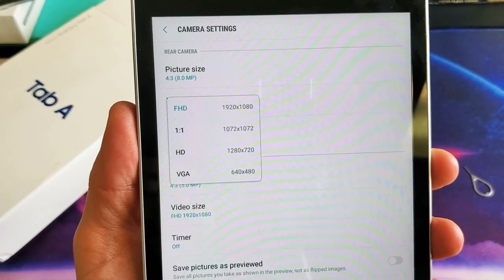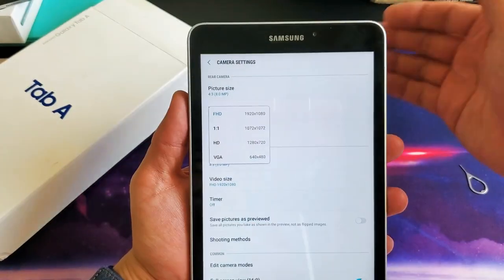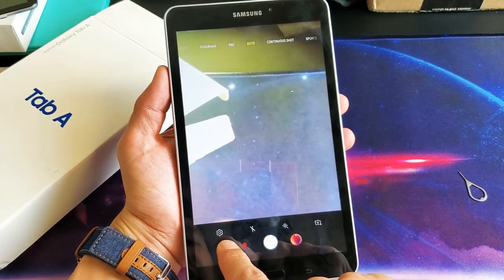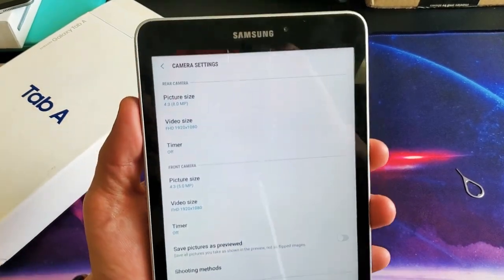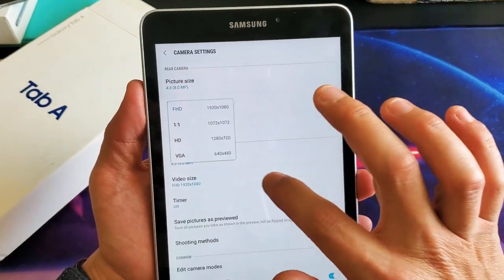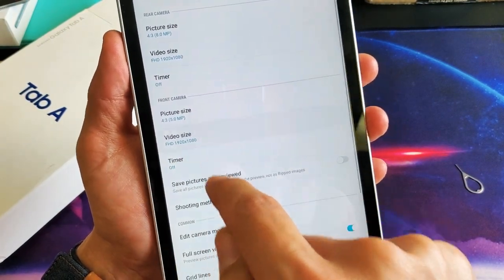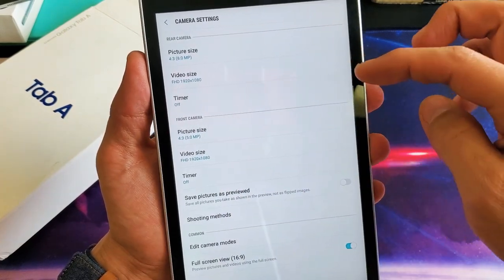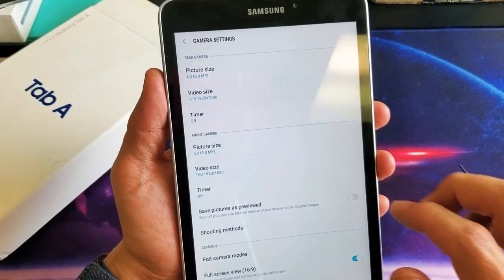Galaxy Tab A: How to Change Camera Video Resolution Quality (1080P HD, Full HD, etc)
I show you how to change the video resolution quality on the Samsung Galaxy Tab A on both the front and back camera.